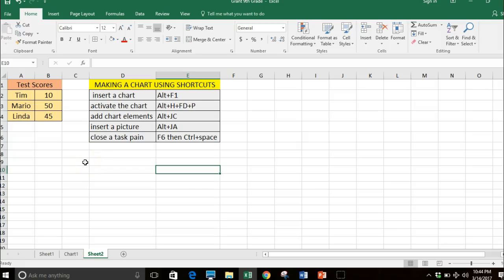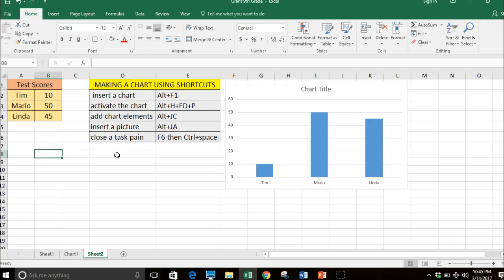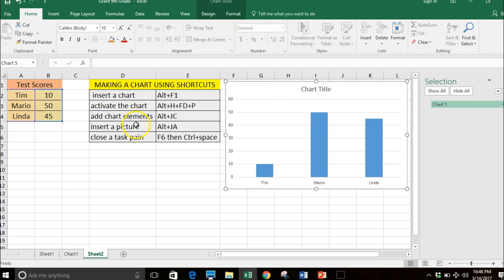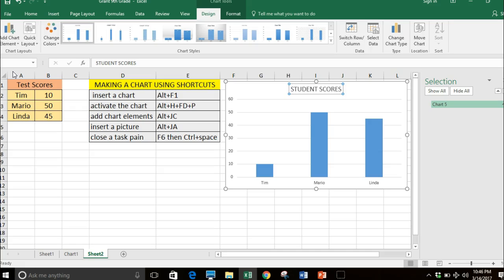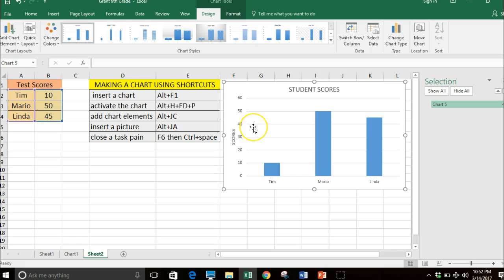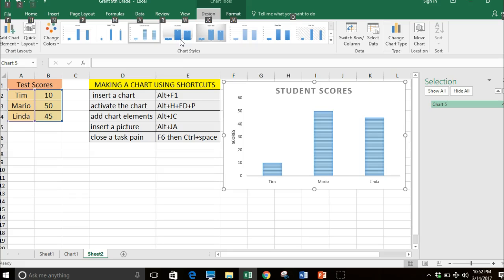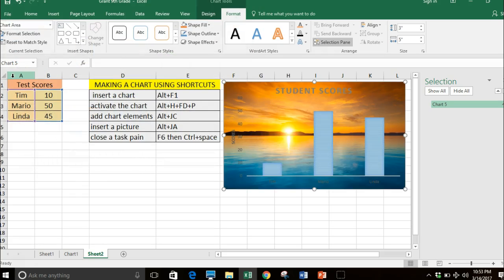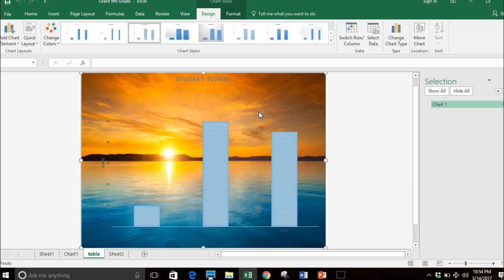Charts on Excel using Key Board Short Cuts